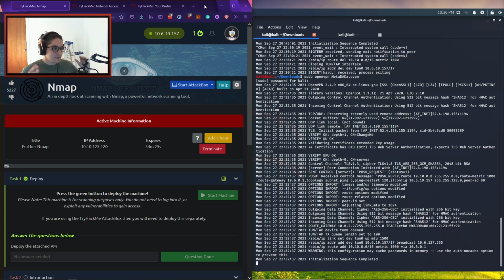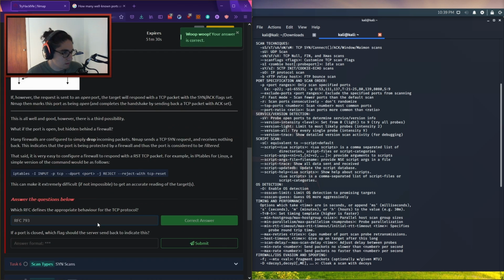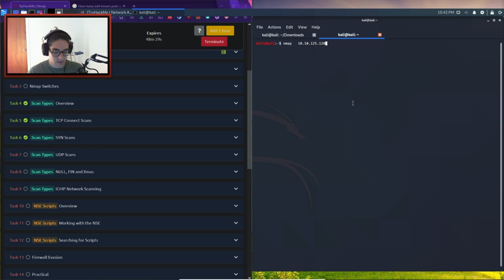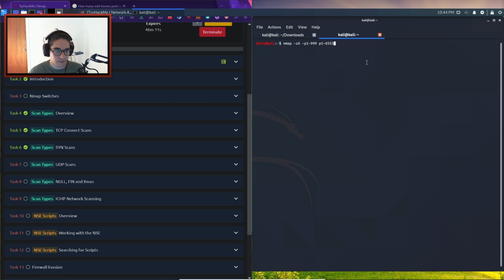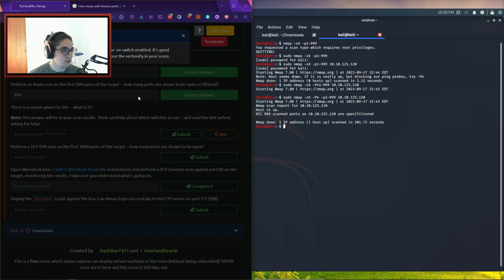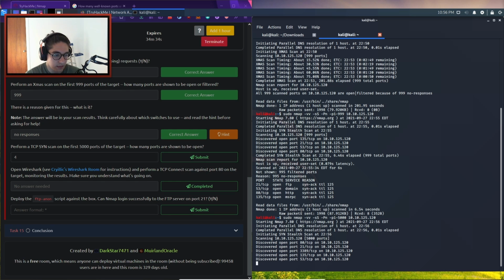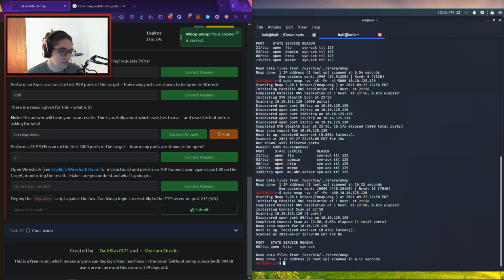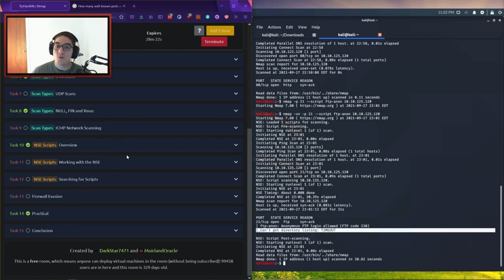Software Engineer Learns Nmap LIVE! | TryHackMe Pentesting Tools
In this video, I walk through TryHackMe's room to learn all about Nmap, a powerful network scanning tool. Like the video if you learned something new!